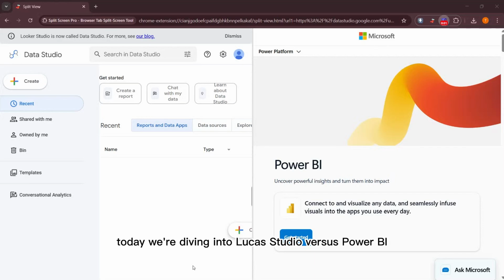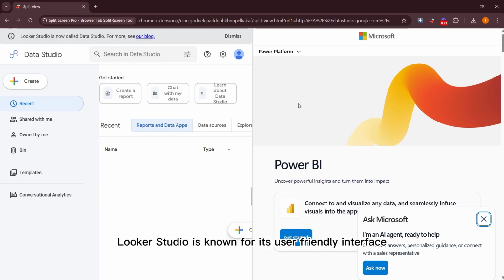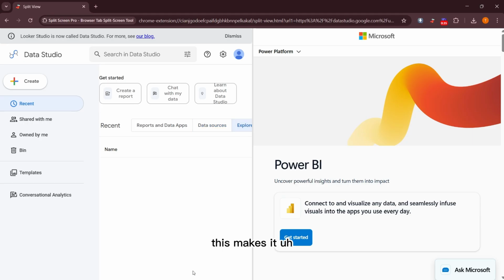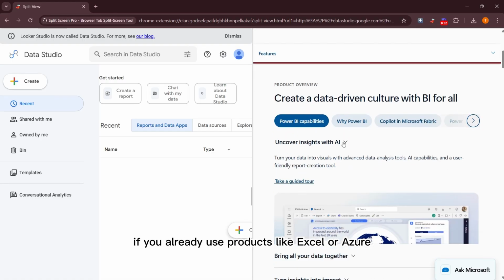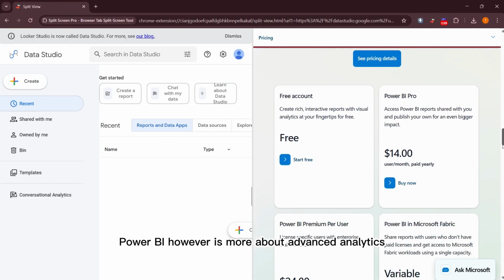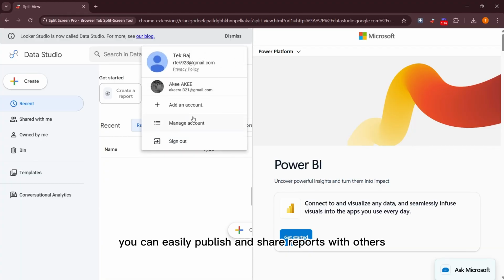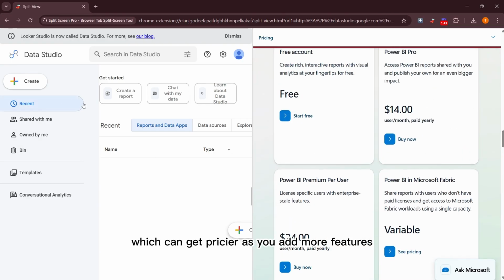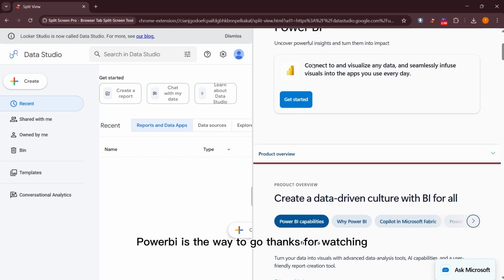Choose the Right Tool: Looker Studio VS Power BI?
**Looker Studio vs Power BI: Which Tool is Right for You?**

If you're searching for:
- Looker Studio vs Power BI comparison
- Best data visualization tools 2023
- Looker Studio tutorial for beginners
- Power BI setup guide
- Differences between Looker Studio and Power BI
- How to use Looker Studio effectively
- Power BI vs Looker Studio features
- Looker Studio tips and tricks
- Power BI for data analysis
- Looker Studio vs Power BI pricing

In this video, we cover the key differences between Looker Studio and Power BI, helping you decide which data visualization tool suits your needs best. Whether you're looking for a comprehensive Looker Studio tutorial or a Power BI setup guide, this video provides step-by-step insights into both platforms. We’ll explore the features, pricing, and usability of Looker Studio versus Power BI, so you can make an informed choice.

- Looker Studio vs Power BI
- How to compare Looker Studio and Power BI
- Power BI tutorial for beginners
- Looker Studio setup guide
- Fixing common issues in Looker Studio
- How to use Power BI for data visualization
- Looker Studio tips for effective analysis
- Power BI vs Looker Studio: pros and cons